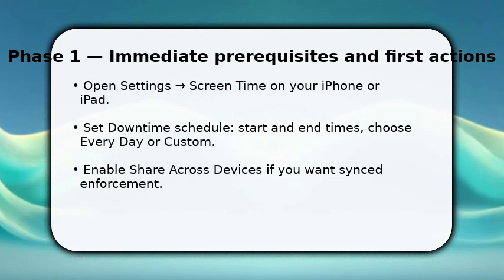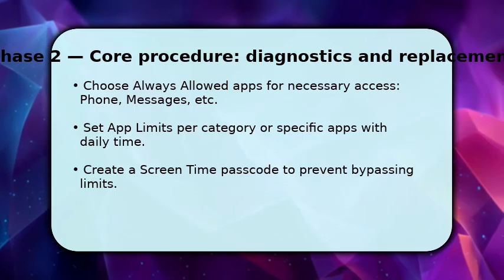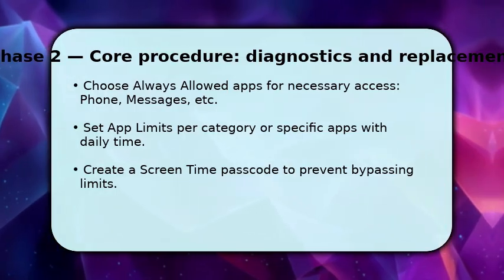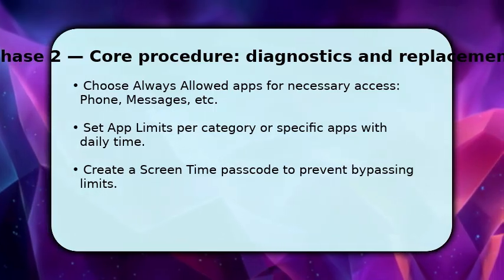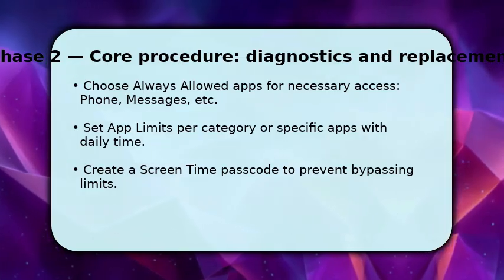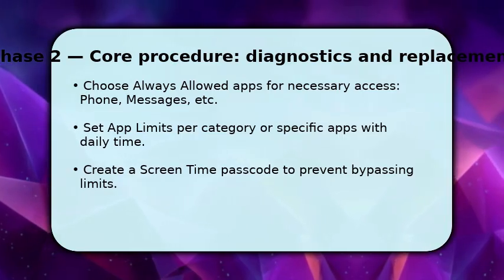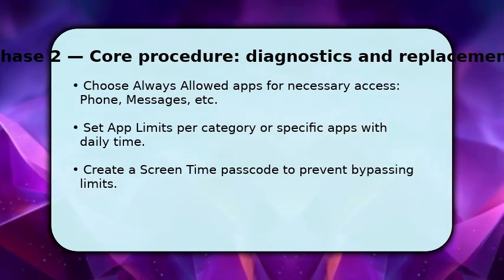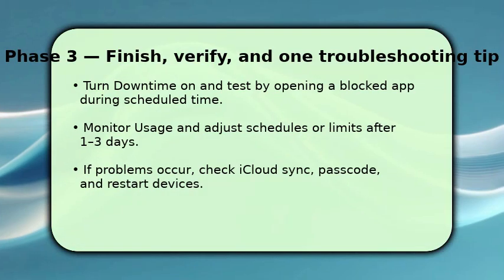How to Use Apple Downtime (only Way)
How to Use Apple Downtime (only Way) | 🔒 Surfshark VPN Deal — Stay private and secure. $1.99/mo + 3 Months Free ▸

Discover the essential guide on how to effectively utilize Apple Downtime feature for managing your child's screen time. Learn practical steps and tips, including setting up restrictions and monitoring usage.

Apple Downtime, Screen Time Management, Child Restrictions on iPhone, iOS Settings Guide, Managing Screen Time for Kids, Parental Control Features, Digital Wellbeing Tips